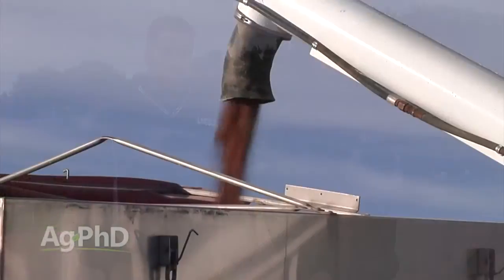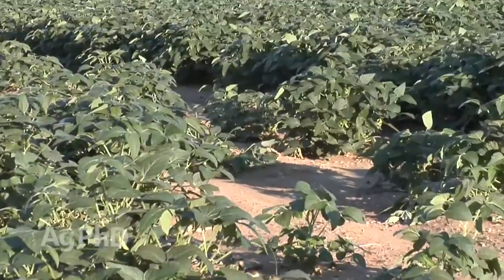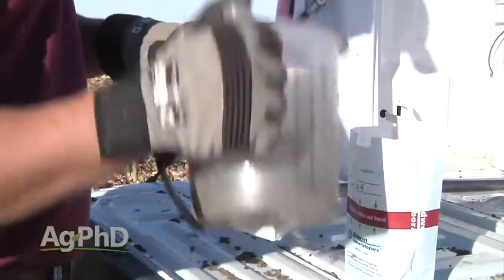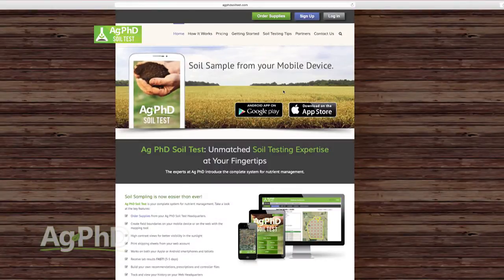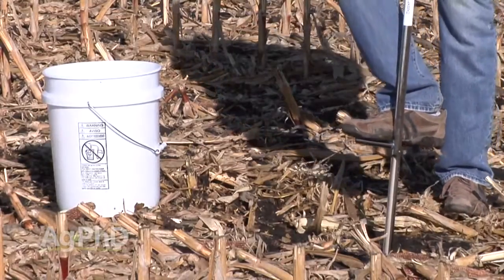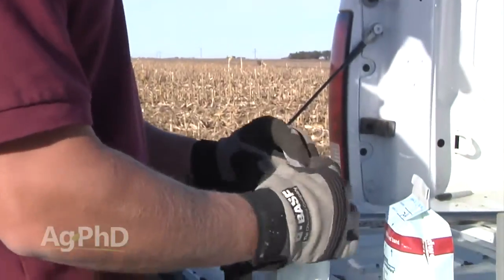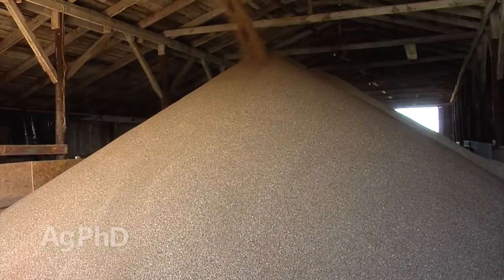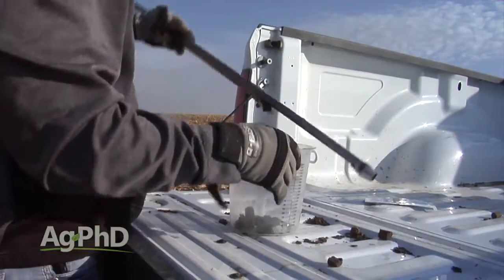Soil Testing Techniques #908 (Air Date 8/30/15)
Brian & Darren go over best practices for testing your soil.